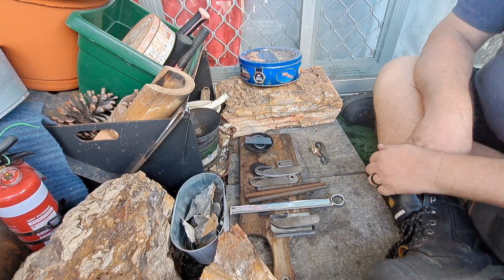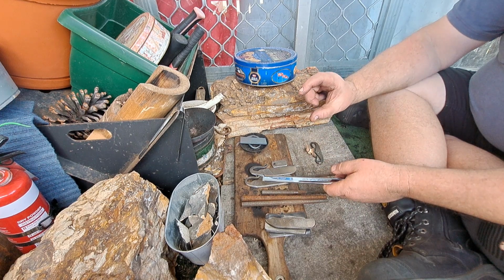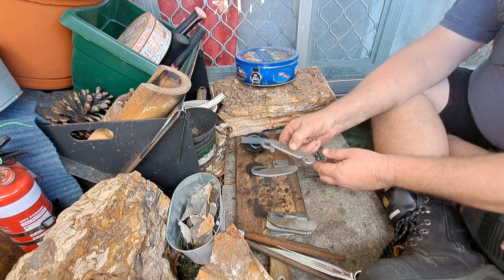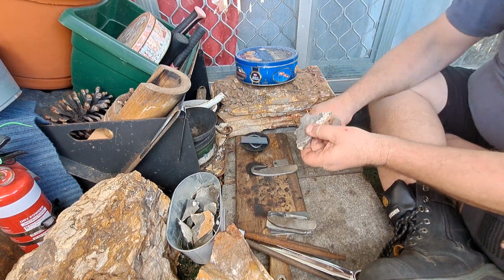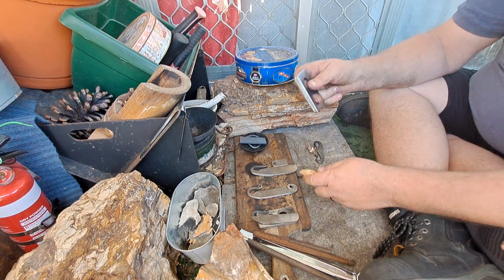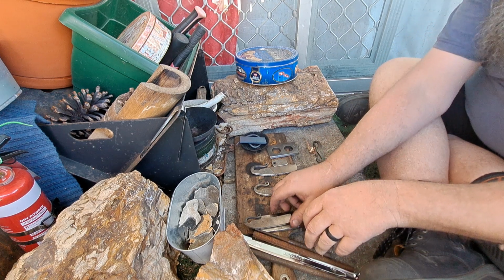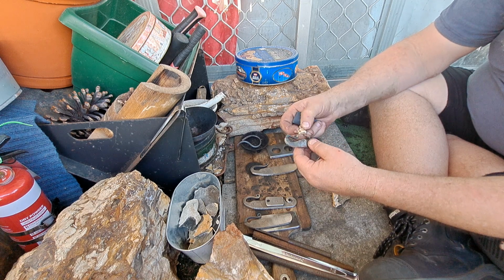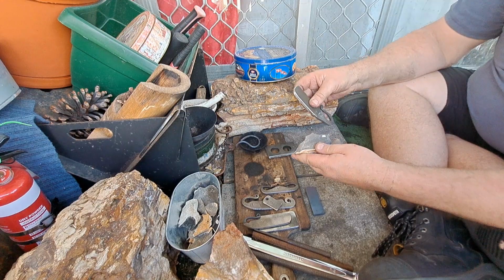another day at the forge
Here I show what I finished off at Andrew's forge today, again I want to thank him for allowing me to use his forge, it is very appreciated mate.